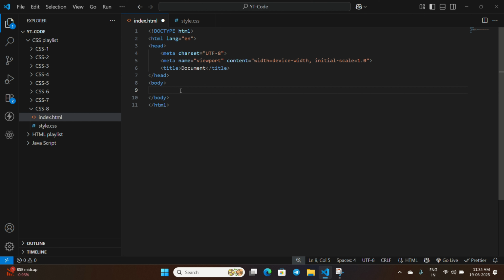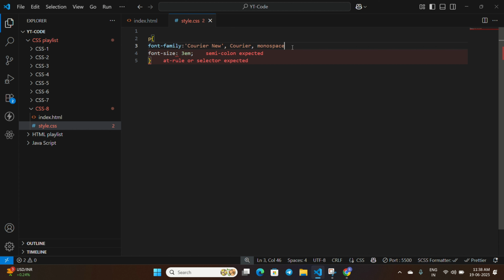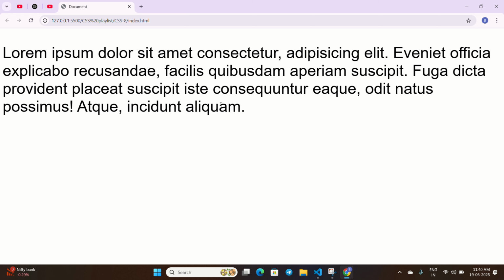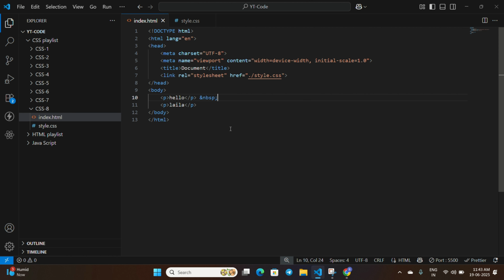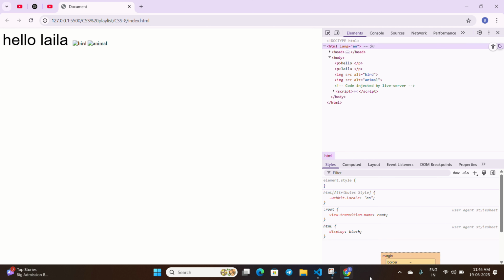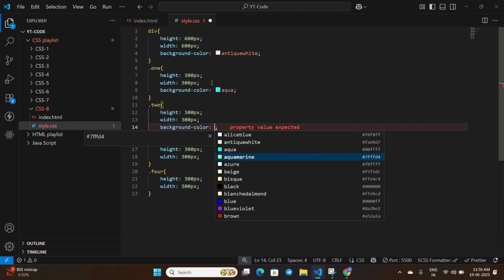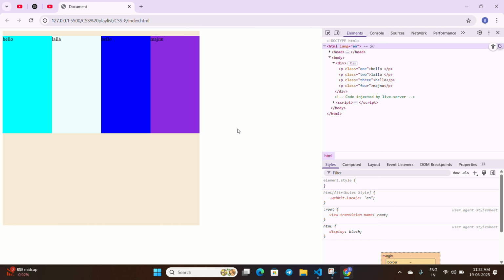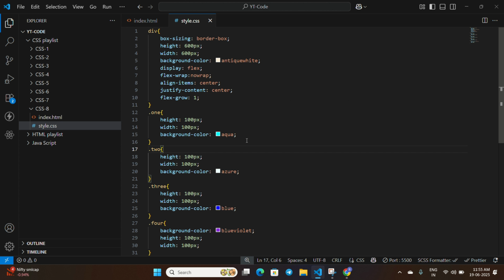CSS Custom Fonts & Display Flex Explained 🔤📦 | Font-Family & Flexbox Tutorial – bitbybit-code -7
In this CSS tutorial from bitbybit-code, we cover two essential concepts every front-end developer should know:
✅ How to use custom font families
✅ How to work with the display: flex layout model

🔤 Custom Fonts:

How to import fonts using @font-face or Google Fonts

Setting fallback fonts using font-family

Tips for clean typography

📦 Display Properties:

Difference between block, inline, and inline-block

How display: flex works

Flexbox properties like justify-content, align-items, and more

🎯 Ideal for:

Beginners learning modern CSS

Developers building responsive UIs

Anyone struggling with font integration and layout design